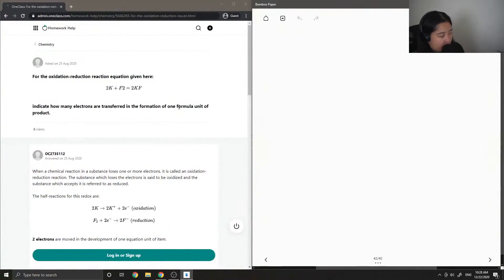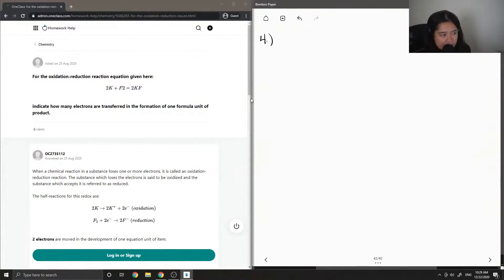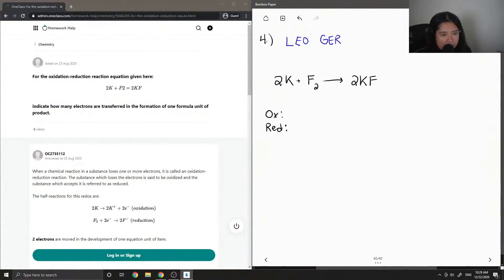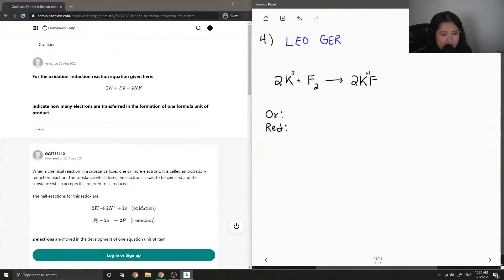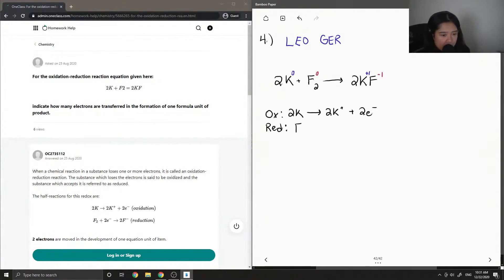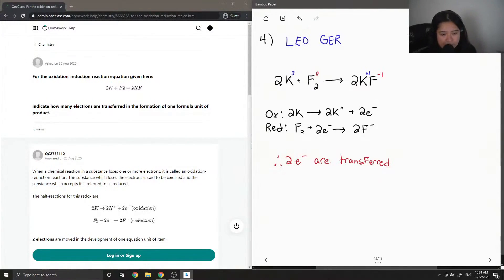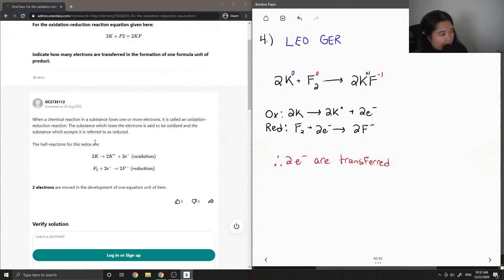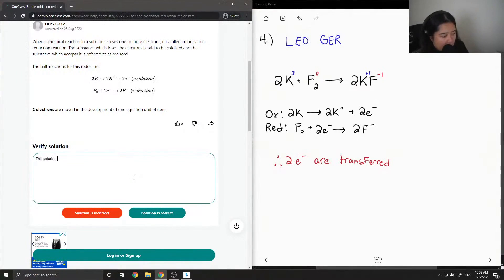For the oxidation-reduction reaction equation given here indicate how many electrons are transferre